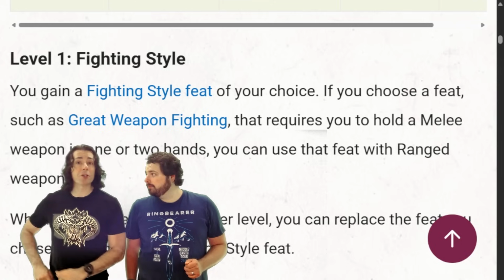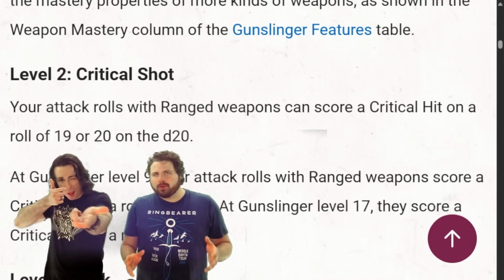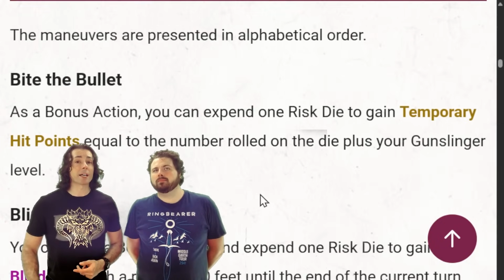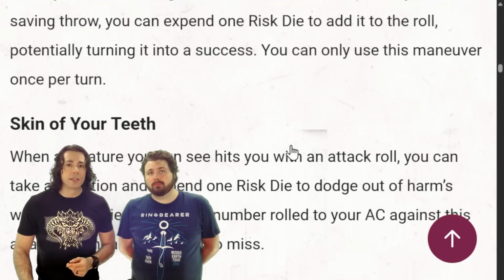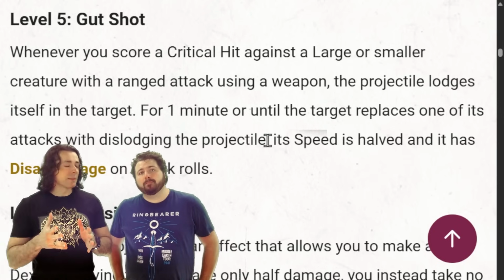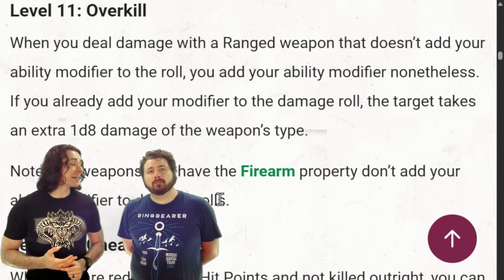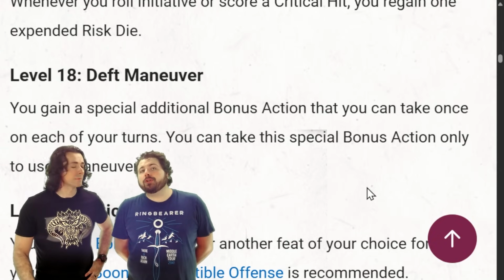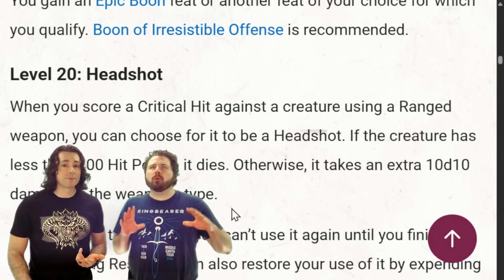This D&D Gunslinger Class Turns Every Fight Into a Western Showdown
Welcome back to Green & Garb! In this episode, we're taking aim at the Gunslinger class from Valda's Spire of Secrets by Mage Hand Press—now available on D&D Beyond and fully compatible with the 2024 D&D rules. Whether you dream of being a wild west outlaw or a high-tech sharpshooter, this class delivers cinematic flair and crunchy mechanics. From critical hit chains to “power word kill” headshots, we’re breaking down all the core features, from Level 1 to 20. Stick around for our honest tier ranking and find out if this trigger-happy class deserves a seat at your table!

⏱️ Timestamps
0:00 – Do You Want to Be a Gunslinging Desperado?
0:13 – Welcome & Class Overview (Valda’s Spire of Secrets)
0:35 – Level 1 Features: Fighting Style, Quick Draw, and Weapon Mastery
1:42 – Level 2: Critical Shot (19–20 Crits!) and Risk Dice Explained
2:37 – Risk Dice Maneuvers Breakdown
3:58 – Level 3: Gunslinger Subclass Tease
4:06 – Level 5: Extra Attack and Gutshot Debuff
4:55 – Level 7: Evasion (Rogue-Style Survivability)
5:29 – Level 11: Overkill Damage Buff
6:20 – Level 13: Cheat Death Like a Pro
6:55 – Level 15: Dire Gambit = More Risk Dice!
7:24 – Level 18: Death Maneuver (Extra Bonus Actions)
7:50 – Level 20: Headshot (Power Word Kill?!)
8:48 – Final Thoughts & Class Tier Ranking
9:37 – Outro: Should You Play a Gunslinger?